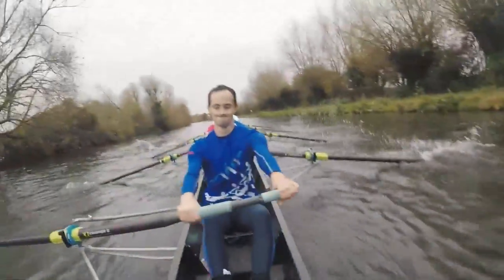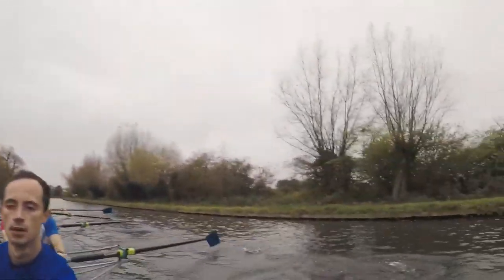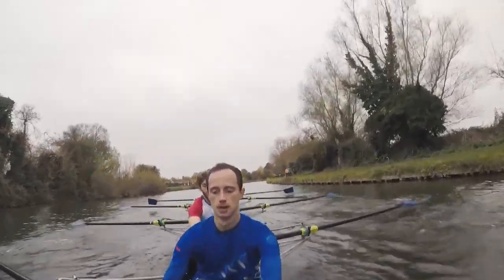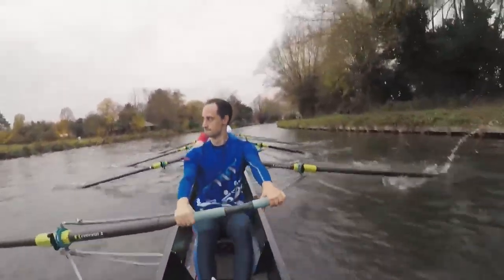Winter Head 2021